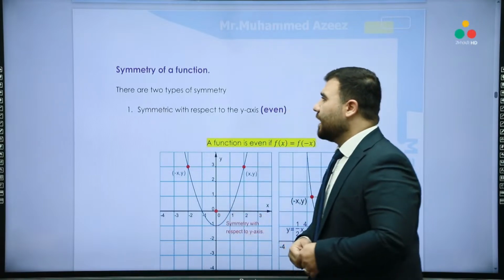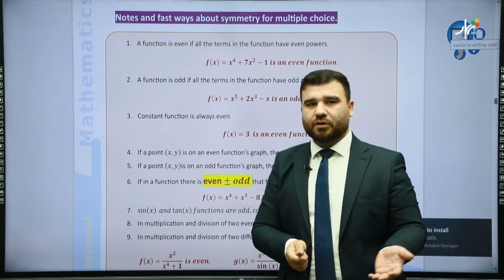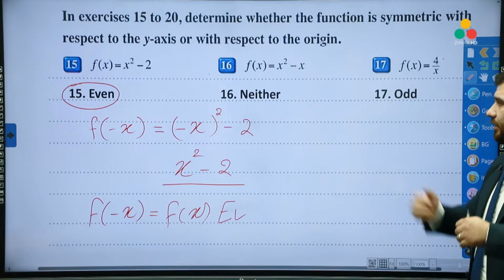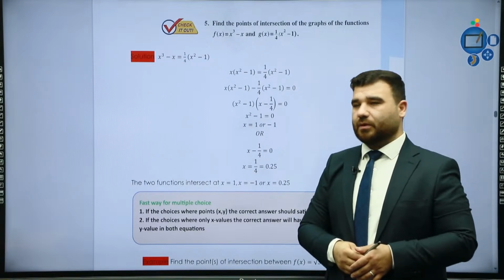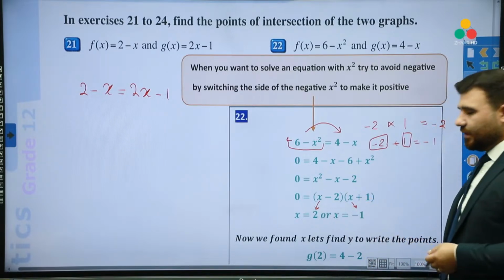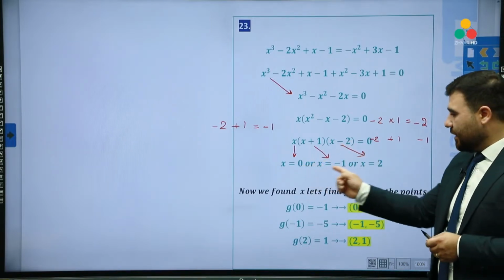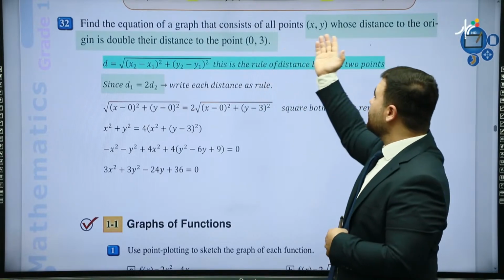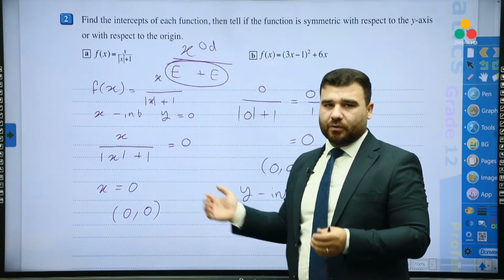Grade 12 Math | Mr.Muhammed Azeez | L2#